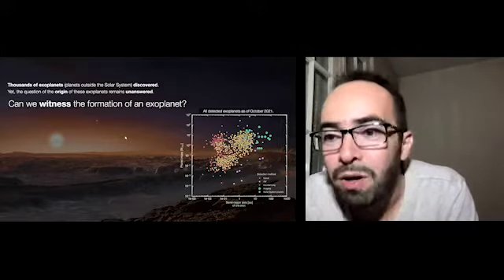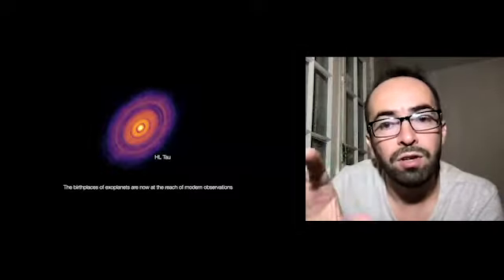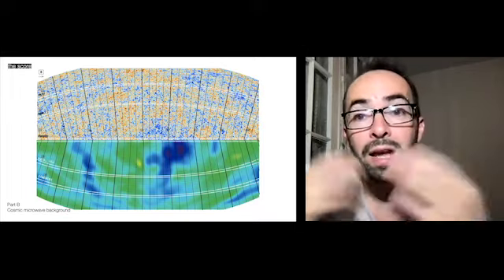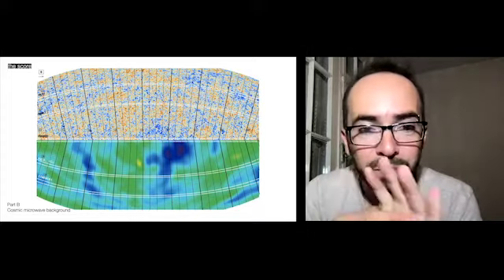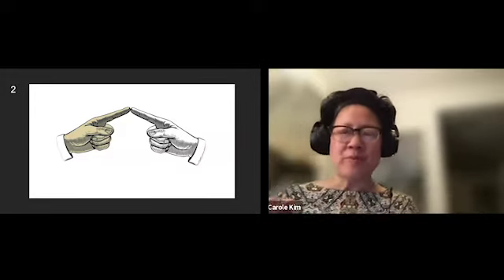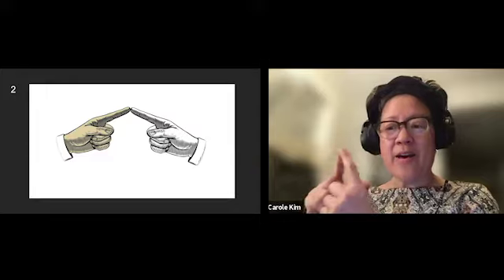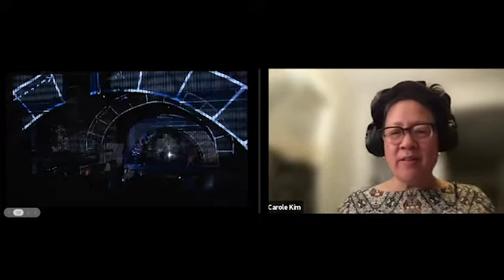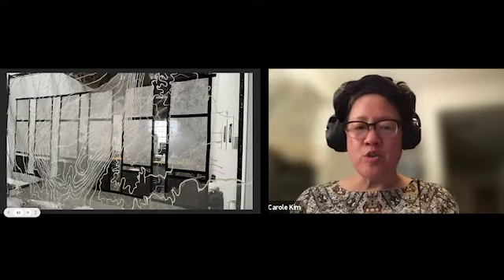Y-Exchange Presents Sebastián Peréz & Carole Kim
Y-Exchange: Talking Across Art & Science 🧬

Featuring astrophysicist & artist, Sebastián Peréz, and interdisciplinary media artist, Carole Kim! ✨

0:00 - Introductions
3:14 - Introducing Sebastián Peréz at Y-Exchange
5:14 - Sebastián Peréz presents
30:46 - Introducing Carole Kim at Y-Exchange
32:03 - Carole Kim presents
1:07:22 - Q&A

Jan 19th, 2022 from 6-7:30pm PST over Zoom

Y-Exchange is co-produced by Kinetech Arts, CounterPulse, ODC Theater, & the Djerassi Resident Artists Program.